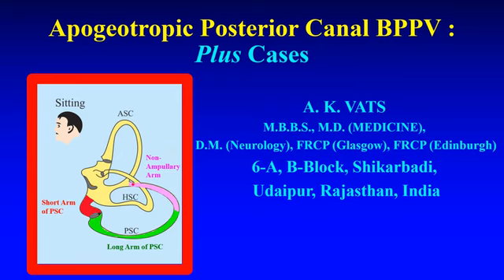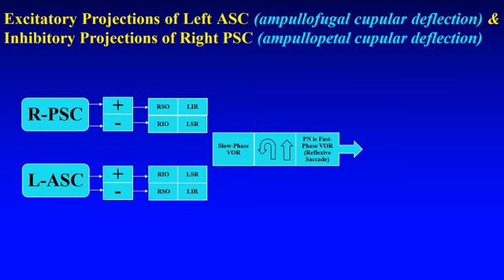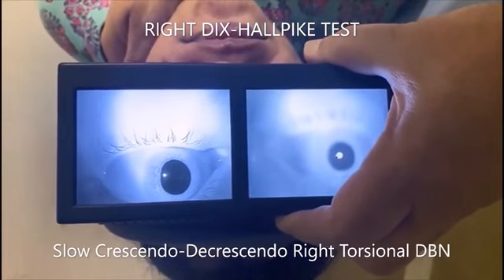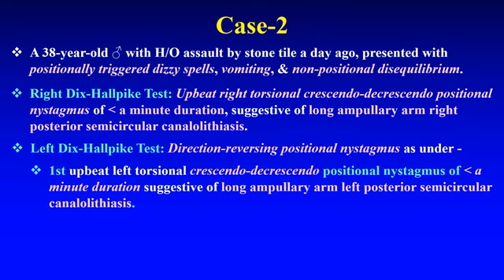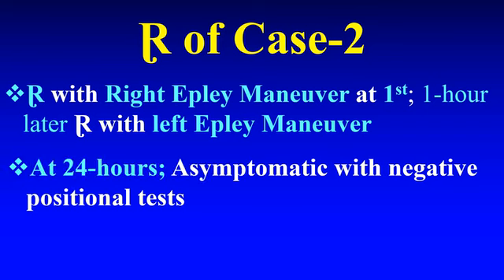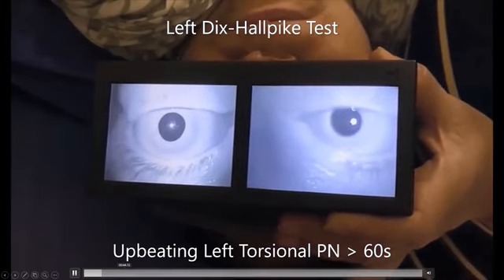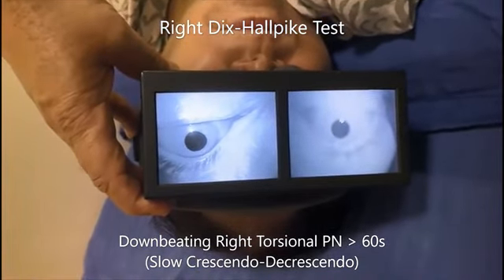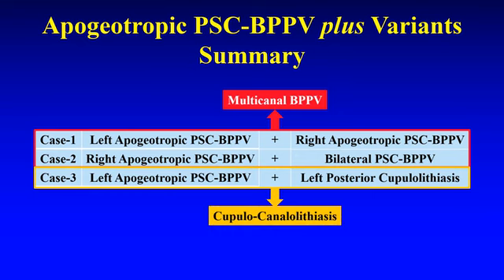Apogeotropic Posterior Canal BPPV - Newer Insights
This presentation discusses 3 cases of apogeotropic posterior semicircular canal BPPV, with additional plus finding in each of the case.